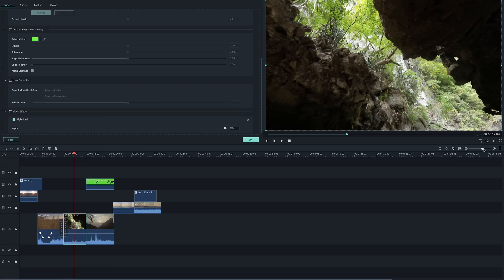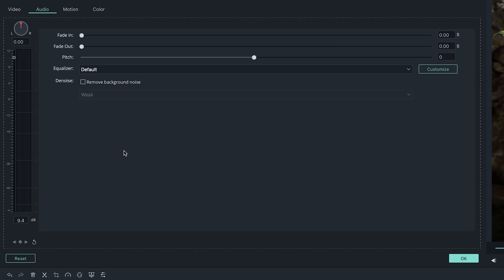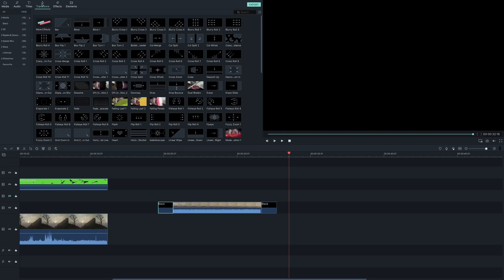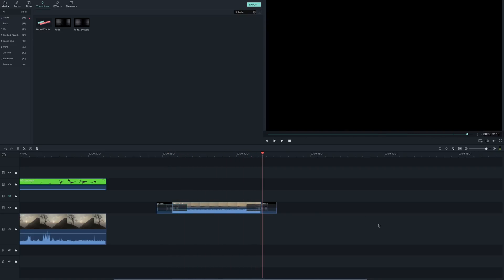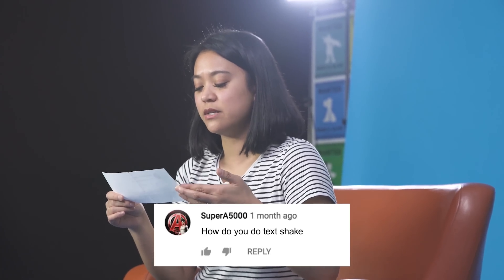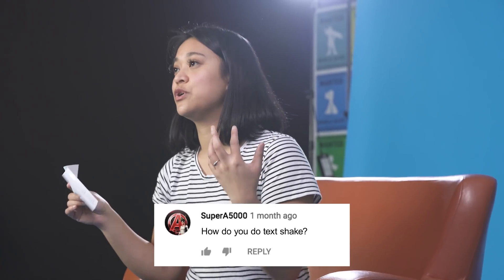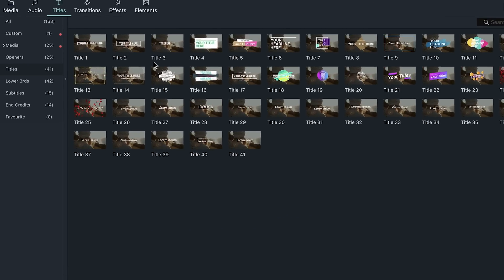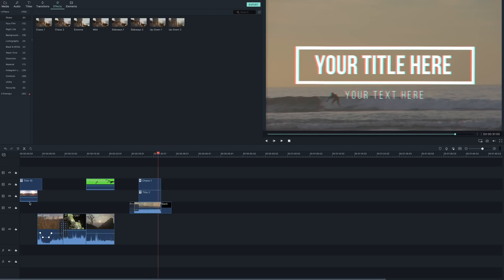Keyframing! Text Shake Effect! Fade In and Fade Out + MORE! | You Ask, We Answer Ep. 8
The NEW Filmora11 UPDATE is HERE!
Try Audio Keyframes in Filmora9 version update In this episode of You Ask, We Answer, JJ shows you how to add shake effect to your text, how to fade in and fade out of your video, keyframing in FilmoraPro, and MORE!

16-35 Lens
24-70 Lens